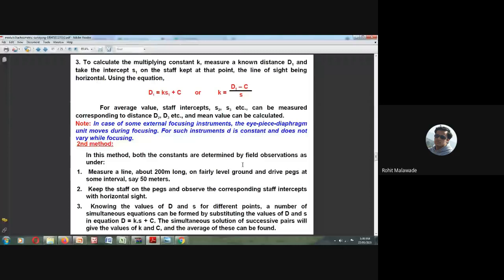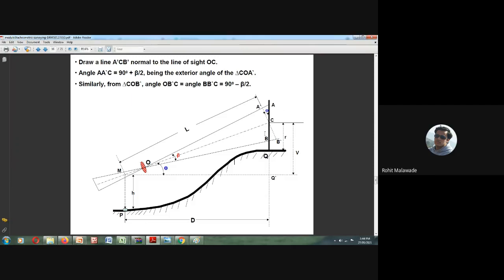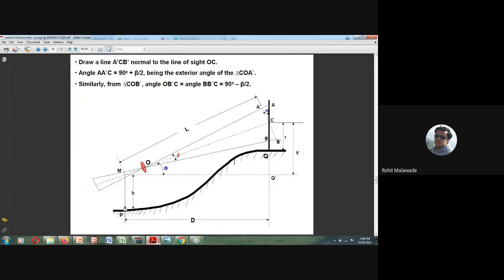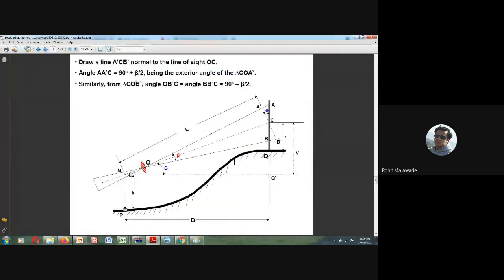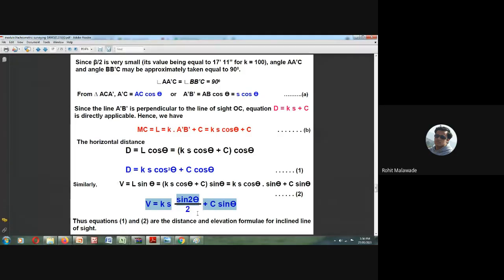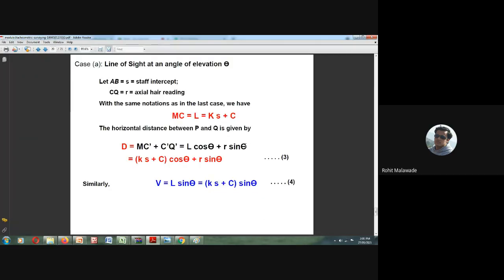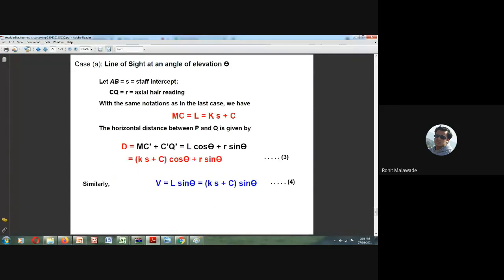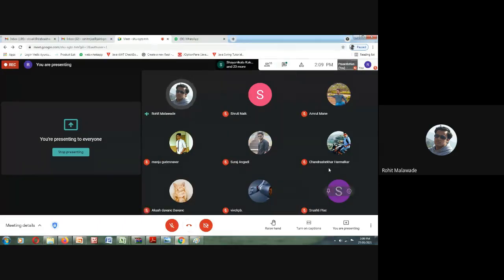18CV46 ( Advanced Surveying)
Tacheometric Surveying Continued